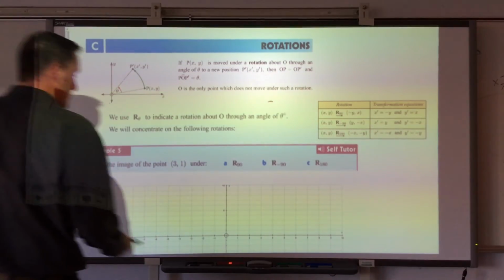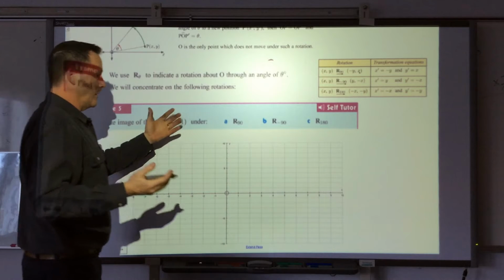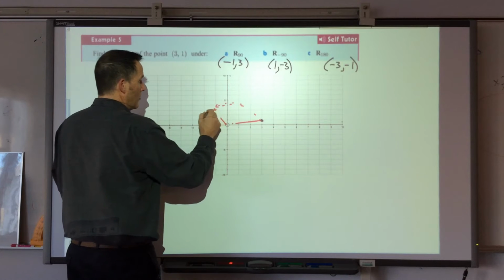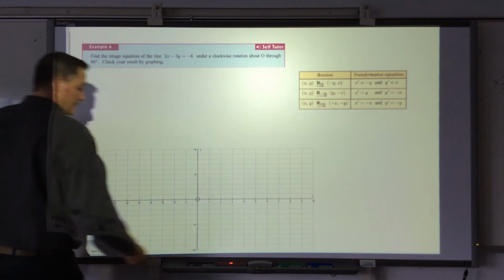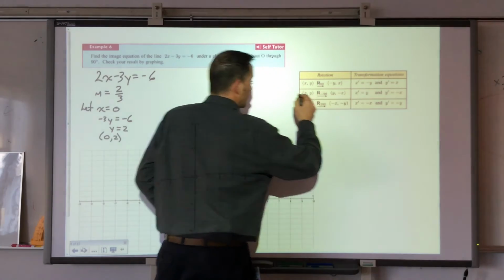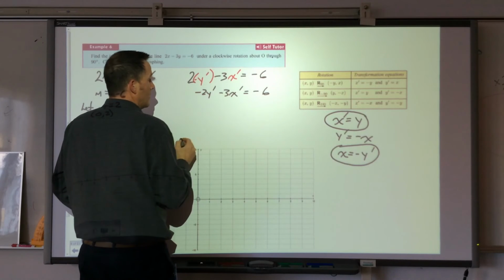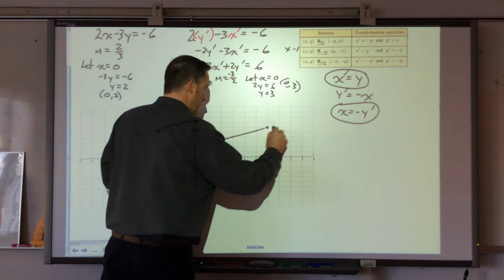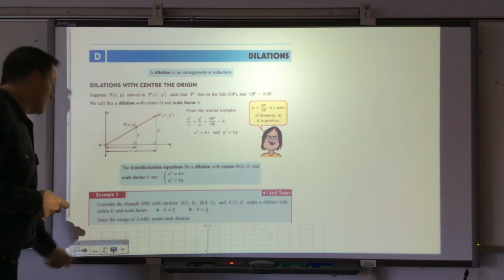Reflections A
Chapter 8B part A